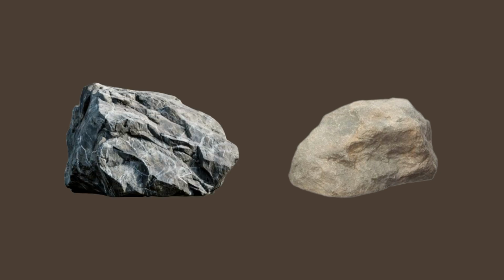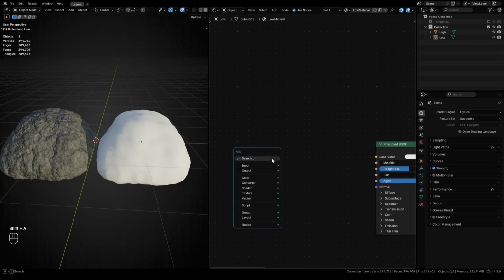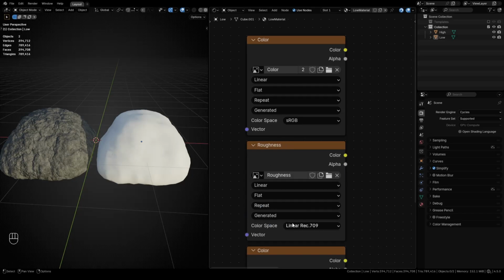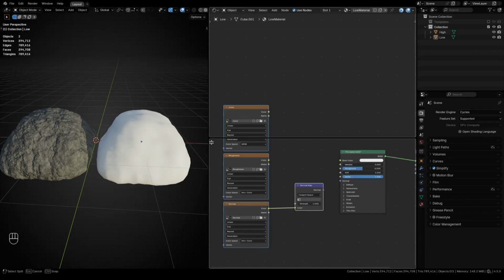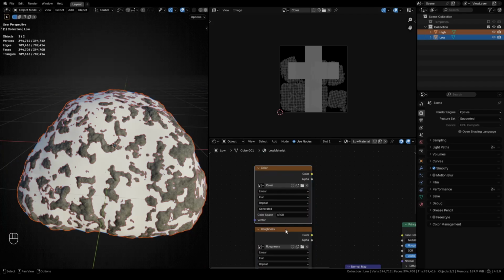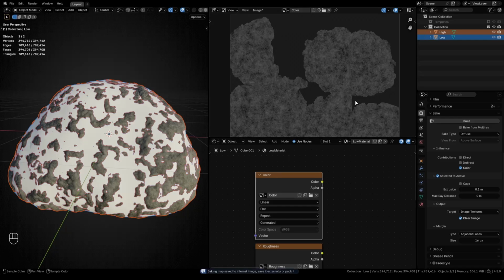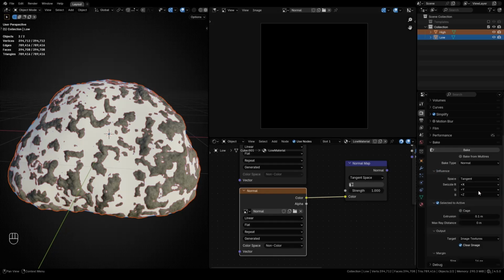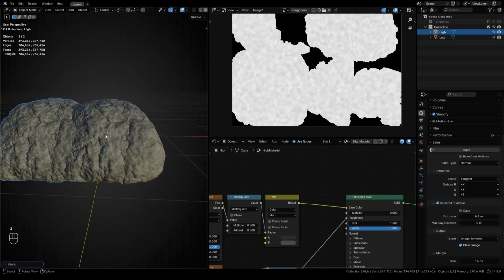Transfer High Poly Detail to Low Poly in Blender – Easy & Fast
In this Blender tutorial, learn how to easily bake high poly details onto a low poly model! Whether you're a beginner or just looking to refine your workflow, this video will guide you step-by-step through the process of transferring complex textures and details from a high poly mesh to a low poly one in Blender.

You'll learn:

* The basics of baking textures in Blender
* How to retain detail from your high poly model
* The quickest and easiest method for baking without losing any crucial details

Perfect for beginners and anyone looking to improve their Blender skills! By the end of this video, you'll be able to bake high-quality textures and details onto low poly models, saving time and improving performance for your 3D projects.